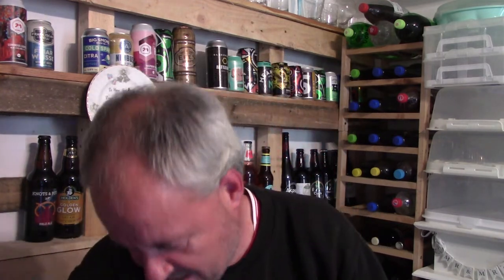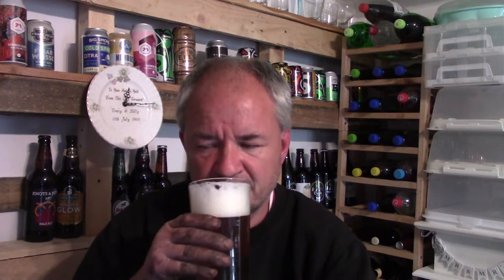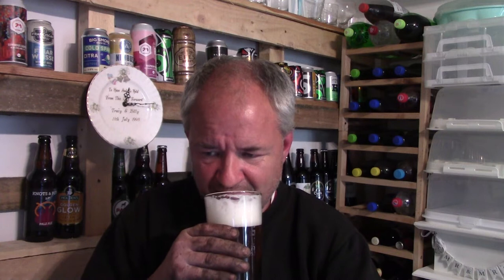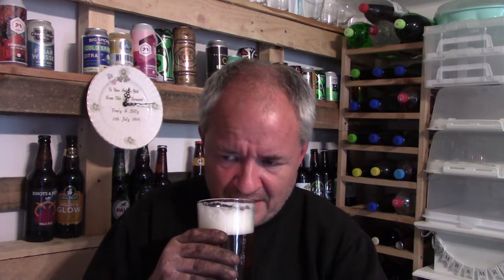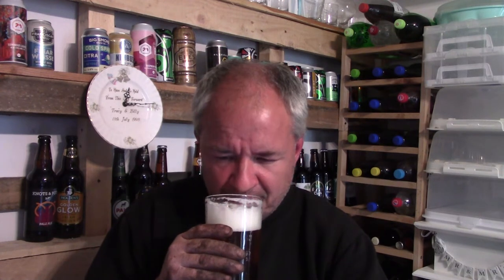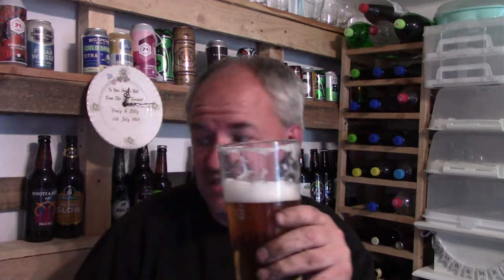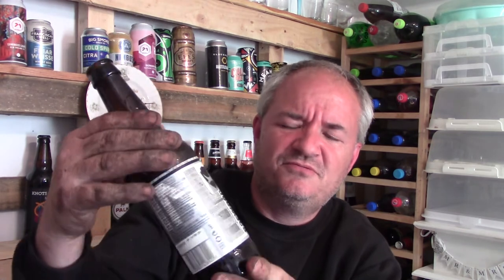Beer - Brewdog Indie Pale ale - Review #1244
Heres a beer company that needs no introduction, Brew dog have been at the front of craft beer from the begining, this is a very nice pale ale with a surprising Pear and Banana on the aroma and a nice malty taste with hints of biscuit, this is truly a very decent pale ale and not only a very decent session ale but a great bridge between lager and Beer.